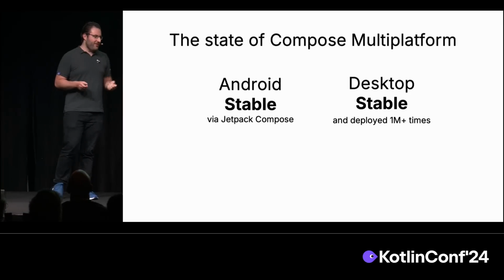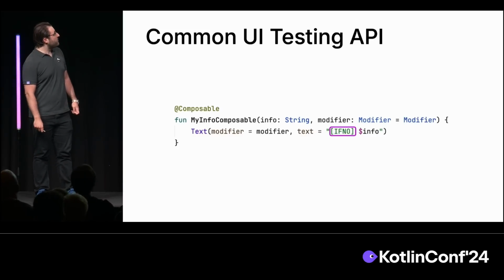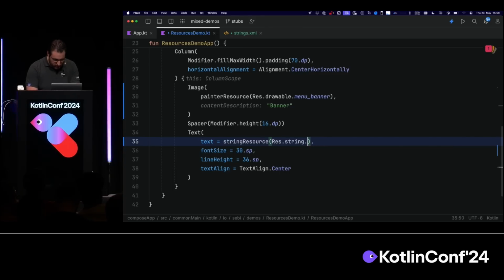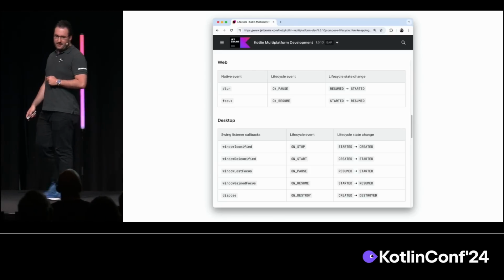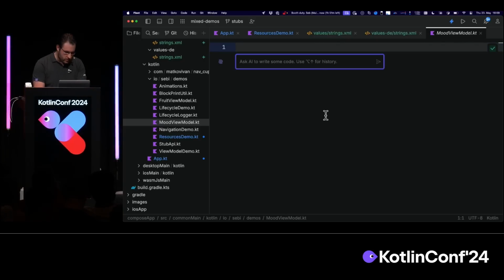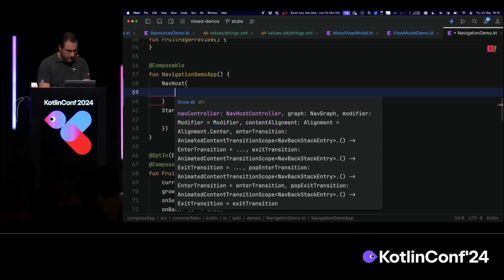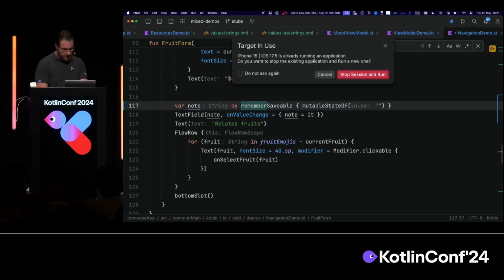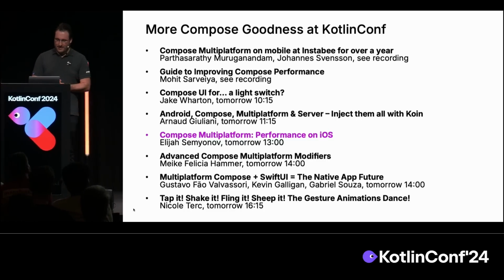Evolving Compose Multiplatform on iOS and Beyond | Sebastian Aigner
Enjoyed this talk? Experience it live at KotlinConf 2025—the biggest in history!

New flagship features are landing in Compose Multiplatform: common previews, common resources, common lifecycle, common navigation, and further updates for the iOS and target and beyond!